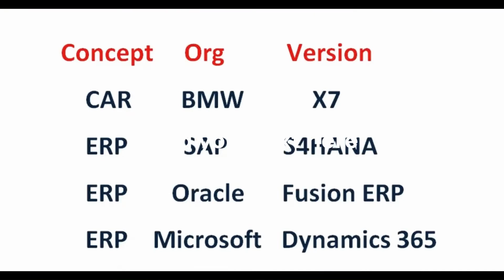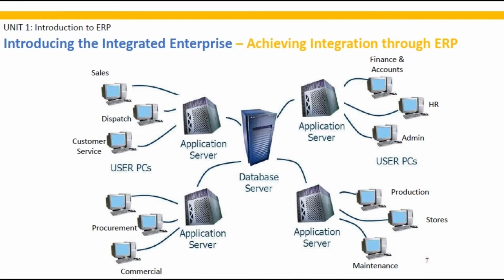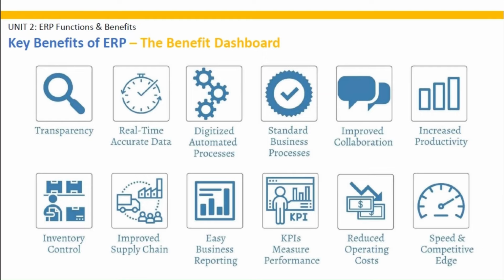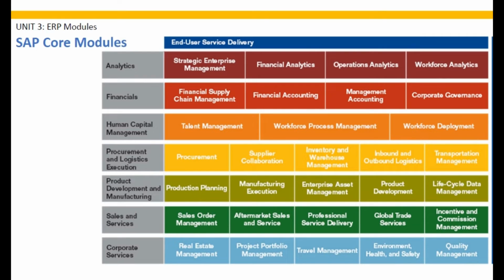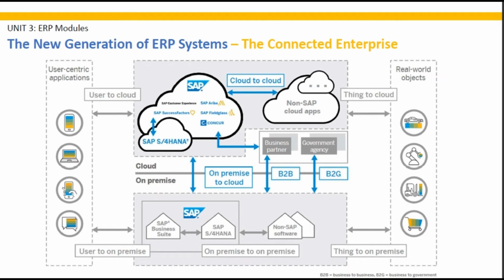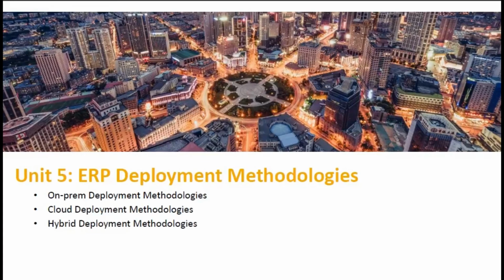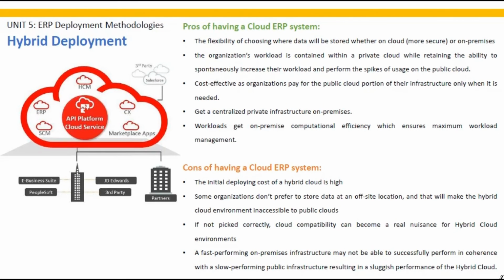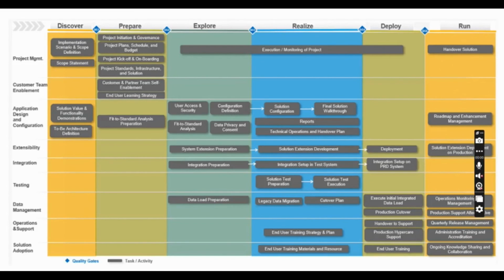SAP ERP, Master Class for Beginners 2024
Welcome to our exclusive Master Class on ERP, focusing on the renowned SAP software suite! Whether you're an aspiring professional looking to delve into the world of Enterprise Resource Planning (ERP) or a seasoned individual seeking to enhance your skills, this comprehensive tutorial is tailor-made for you.

In this video, we embark on a journey through the intricacies of SAP, a leading ERP solution trusted by organizations worldwide. Our expert instructor breaks down complex concepts into easily digestible segments, ensuring that even beginners can grasp the fundamentals with ease.

From understanding the core functionalities of SAP to navigating its user interface, this Master Class covers it all. Explore key modules such as SAP Finance (FI), SAP Controlling (CO), SAP Material Management (MM), and more, gaining valuable insights into how these components streamline business operations.

Whether you're interested in finance, supply chain management, human resources, or any other aspect of enterprise management, SAP offers a versatile platform to meet your needs. Join us as we uncover the power of SAP in optimizing processes, enhancing efficiency, and driving business growth.

By the end of this Master Class, you'll have a solid foundation in SAP ERP, empowering you to embark on your journey towards becoming a proficient SAP professional. Don't miss out on this opportunity to elevate your skills and unlock new career opportunities in the dynamic world of enterprise technology.